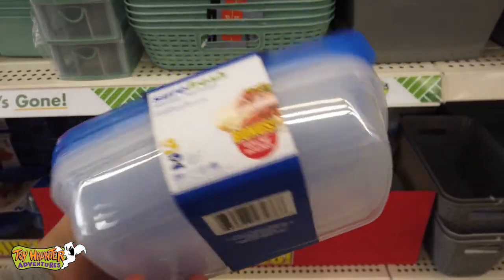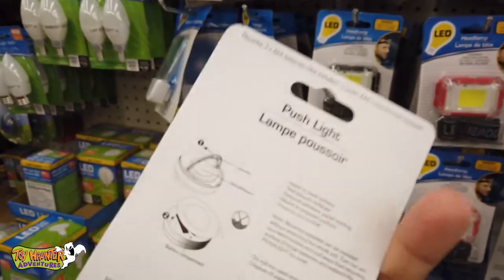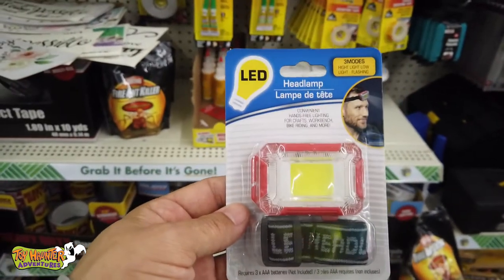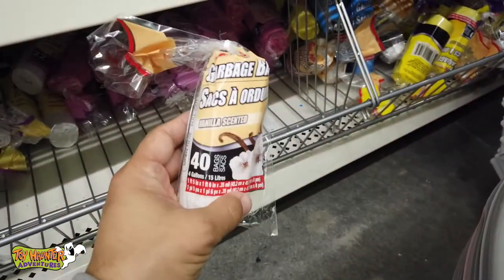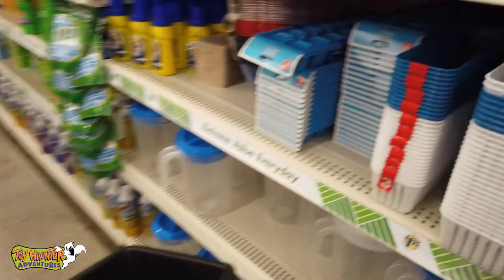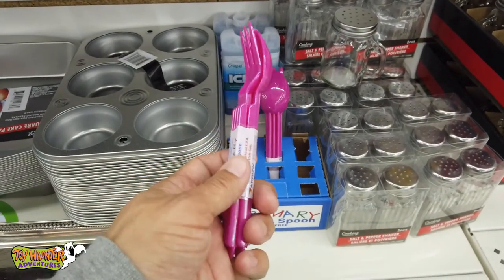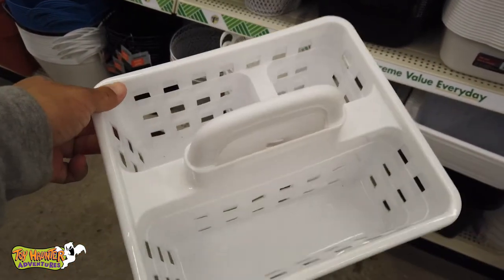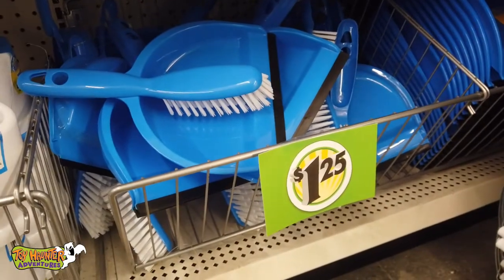Camping & Backpacking Items at Dollar Tree! | January 2022 Finds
Hunting Dollar Tree for items that can prove to be useful for camping, backpacking or your RV!